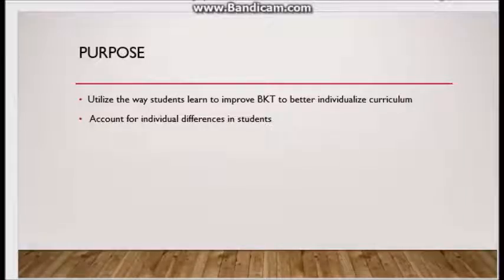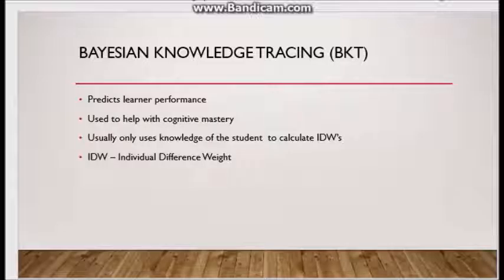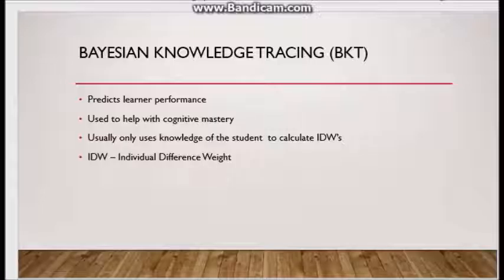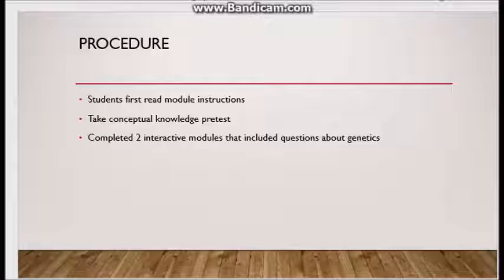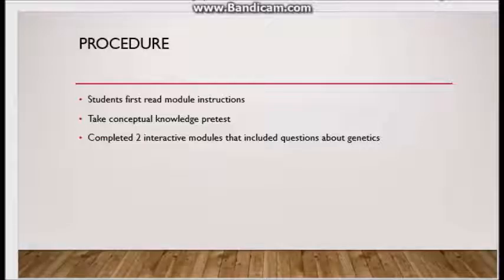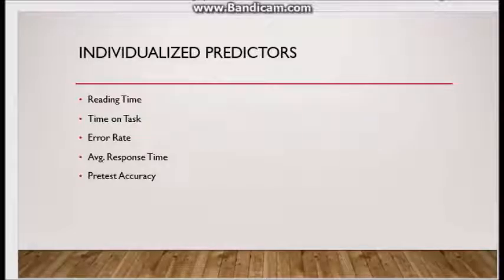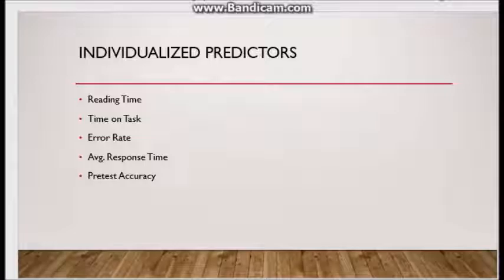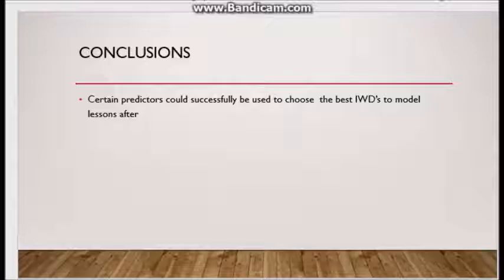Predicting Individual Differences for Learner Modeling in Intelligent Tutors....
Predicting Individual Differences for Learner Modeling in
Intelligent Tutors from Previous Learner Activities

Izayah Allen
CSCE436 Fall2016